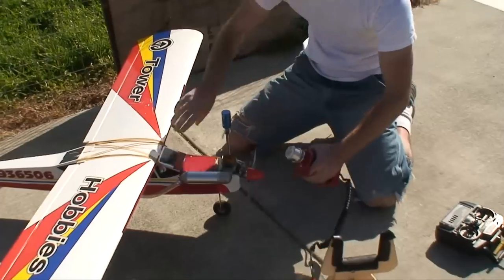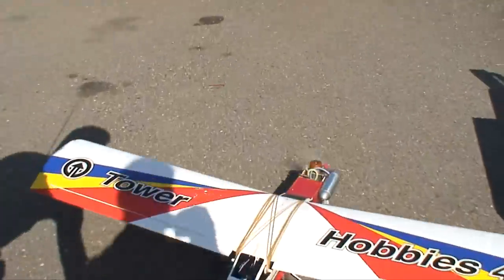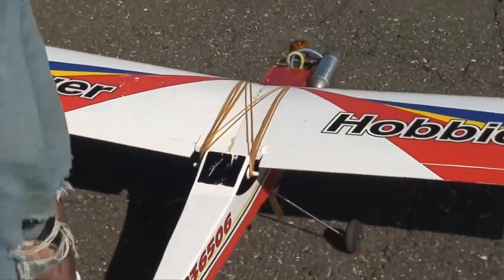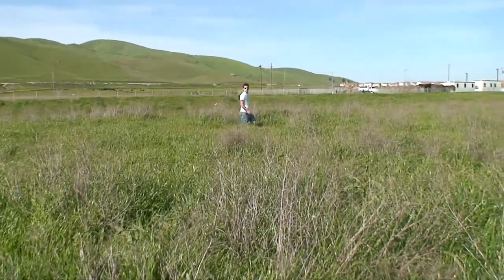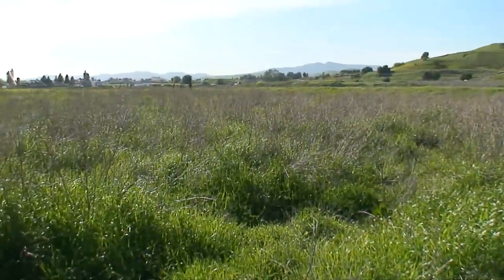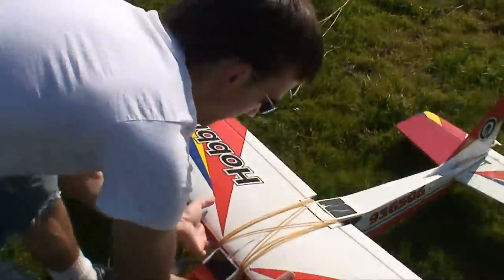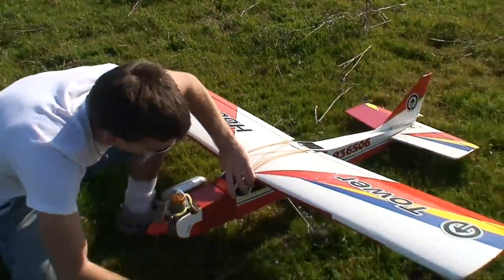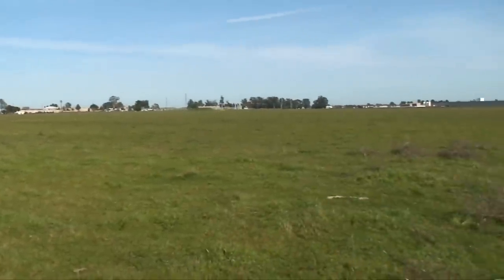Testing Flaps. Out of Range. Crash.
In this video we demonstrate the testing of the new flaps we installed on the airplane, unfortunately the radio we used did not have as much range as we thought and the plane flew out of range, so all we could do was wait until it came down on its own and then try to find it.